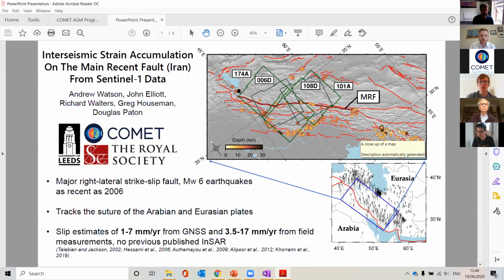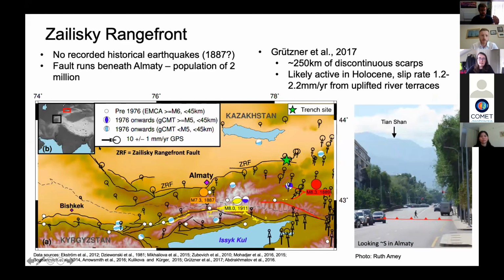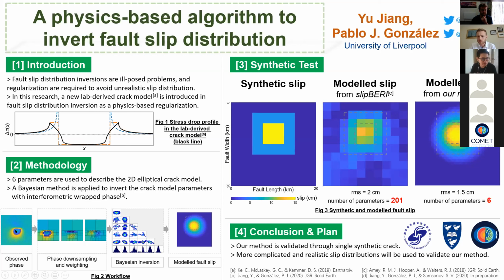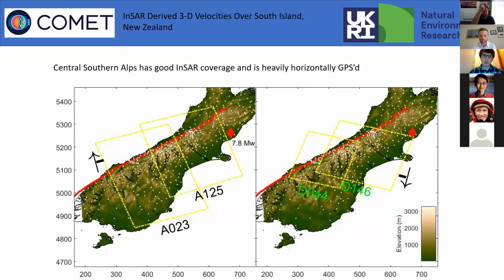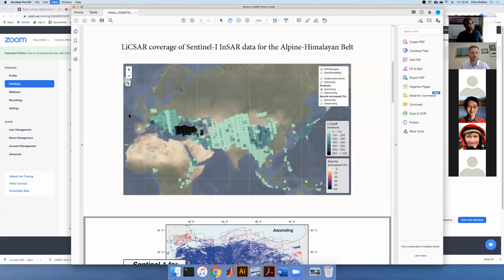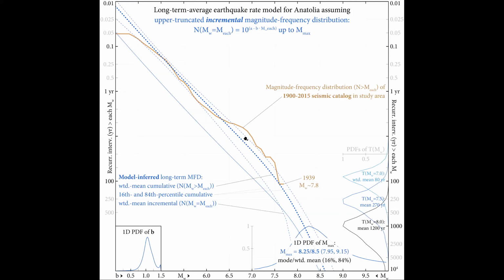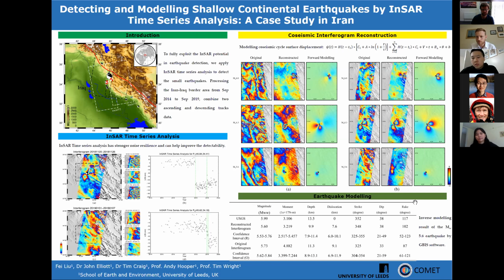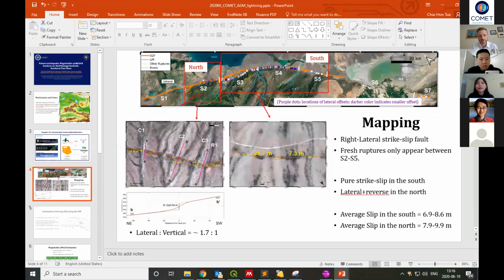COMET 2020 Annual Mtg - Poster Session 2